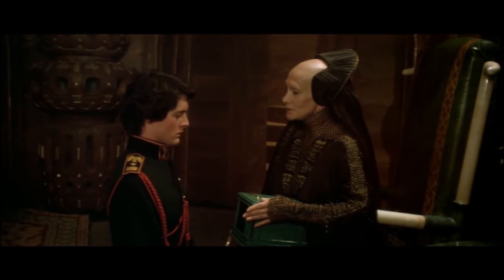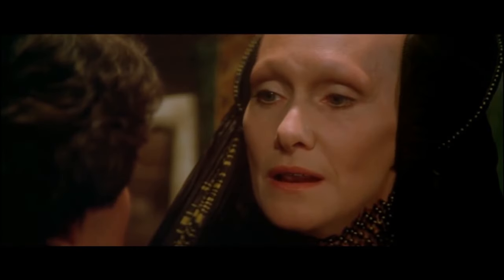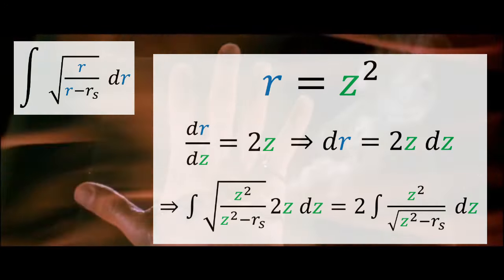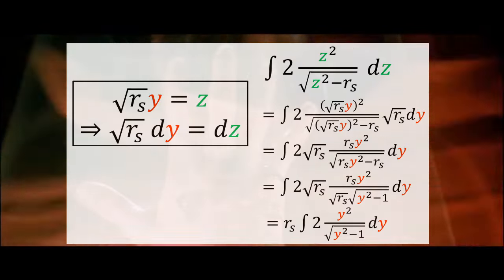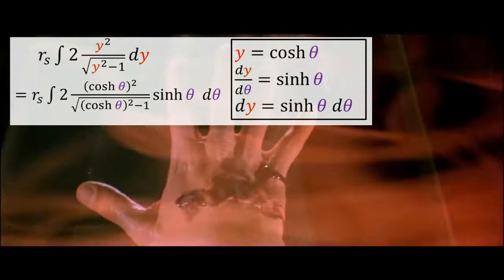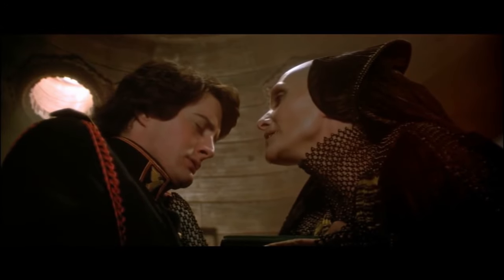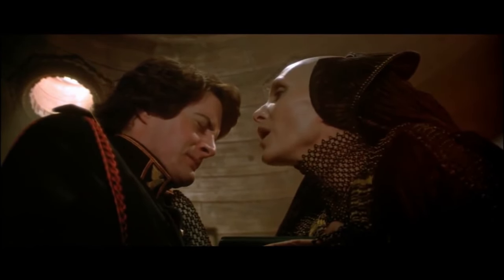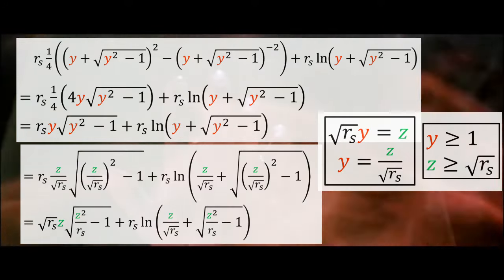dune gom jabbar scene but it's a hard integral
In general relativity, gravity "bends" space so that it's "bigger on the inside", so volumes near black holes contain more space than you'd expect for a given boundary.

Credit to a combination of Wolfram Alpha and my boyfriend for helping solve it.